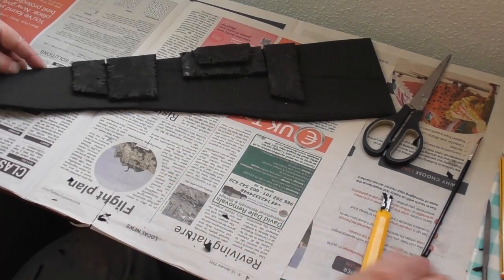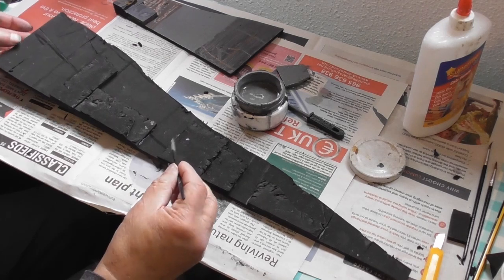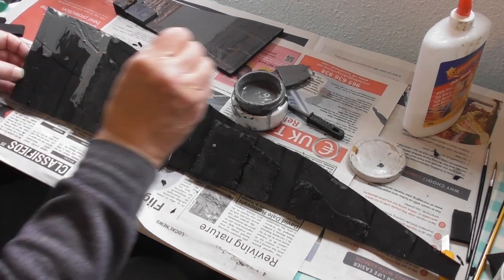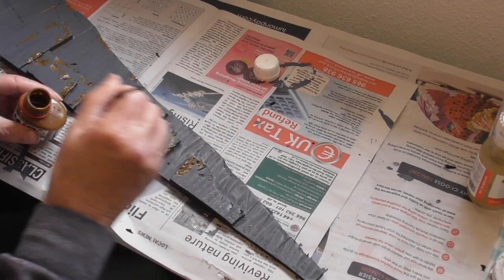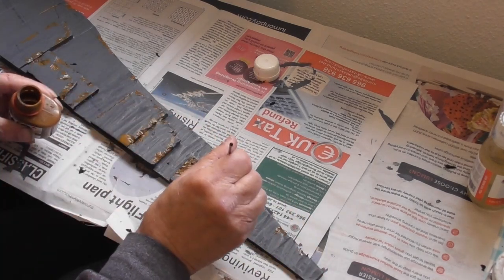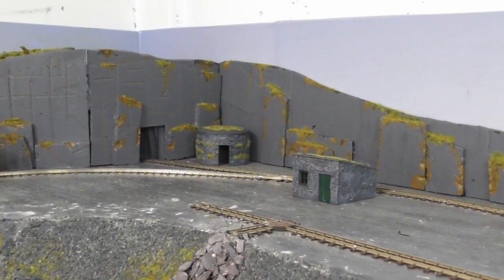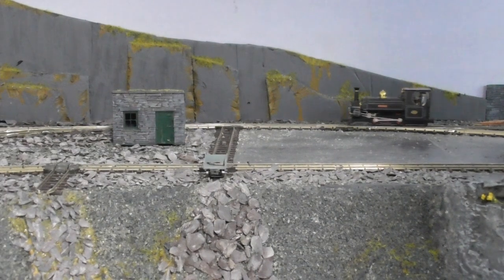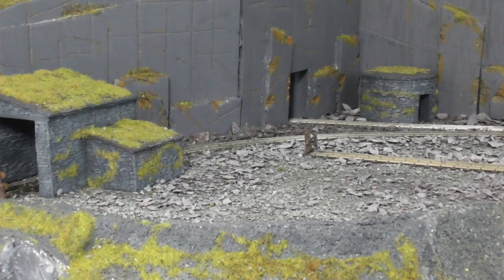Slate Mine Construction - Rhyd Uchaf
The third board on the narrow gauge layout features the Slate Mine and quarrying area.
So this video shows how I constructed my interpretation of a slate mine where most of the quarrying is now done further in the mine and the slate produce is then bought out for processing in the cutting and finishing sheds.